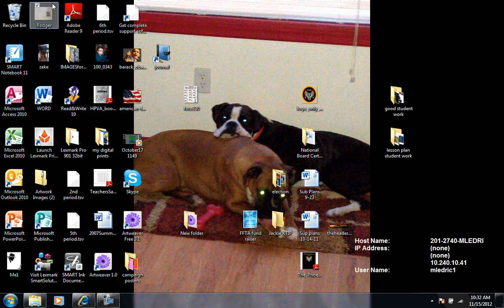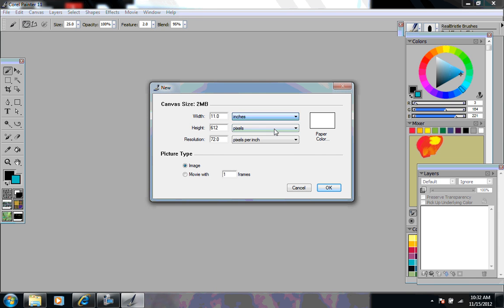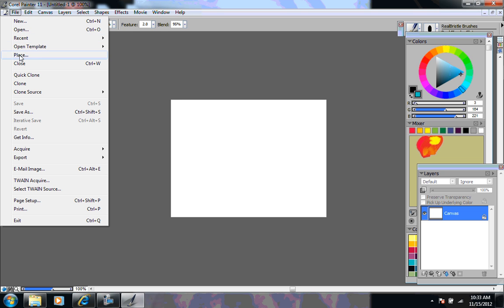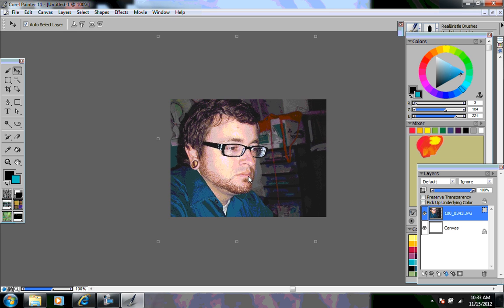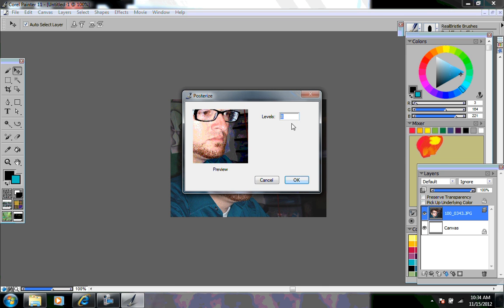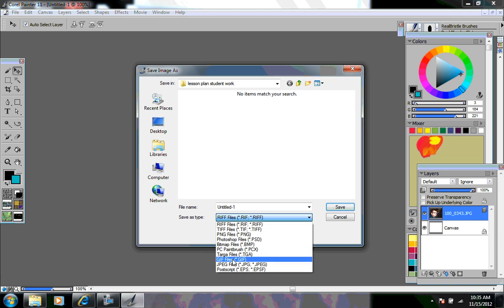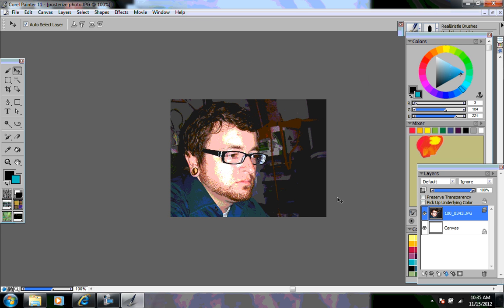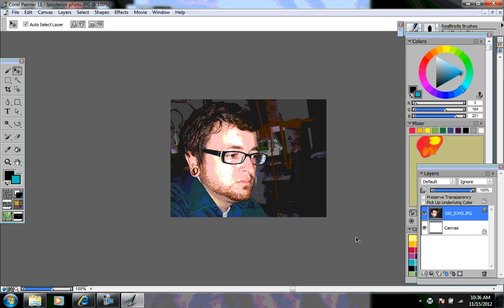corel painter 11 Posterize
Mr. Ledrick gives a tutorial on how to start corel painter 11 and posterize an image.